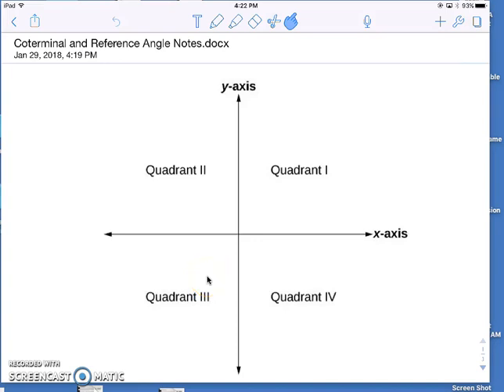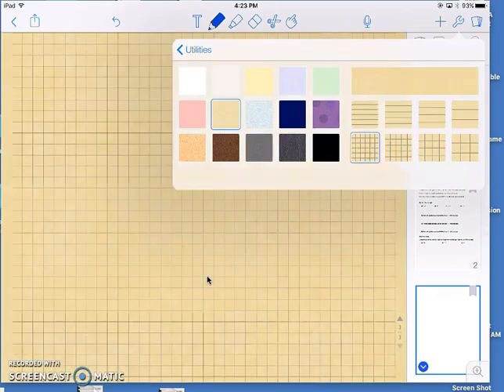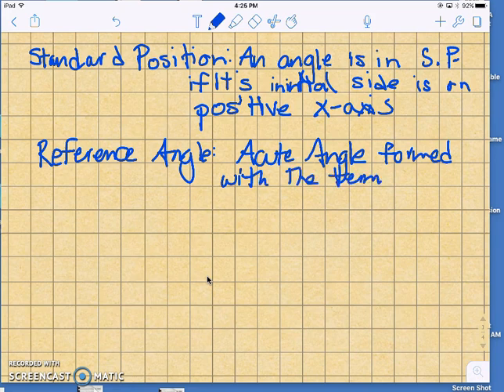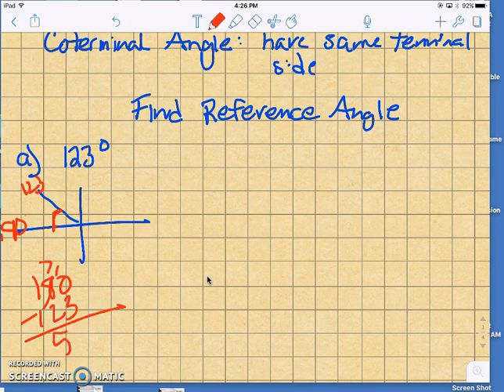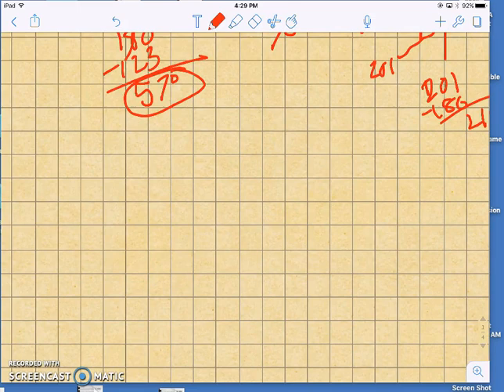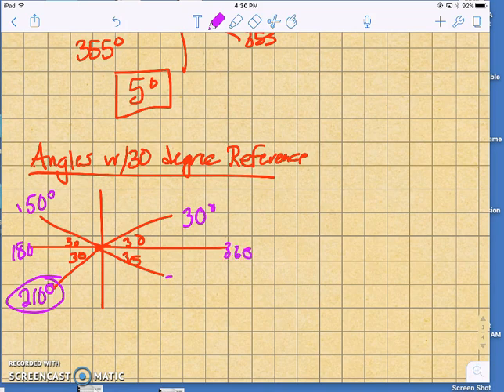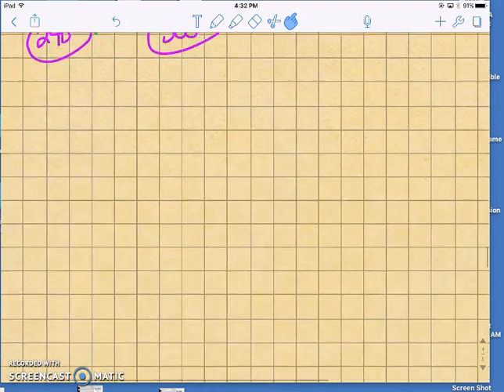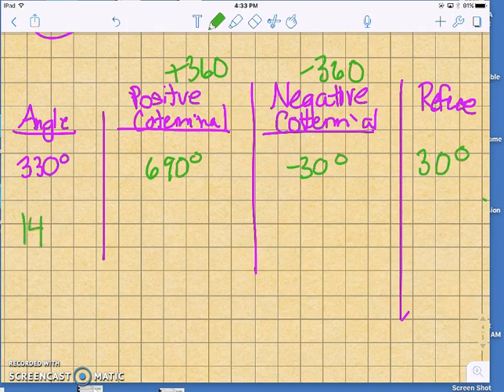Coterminal and Reference Angles